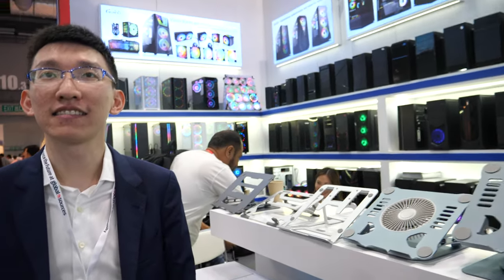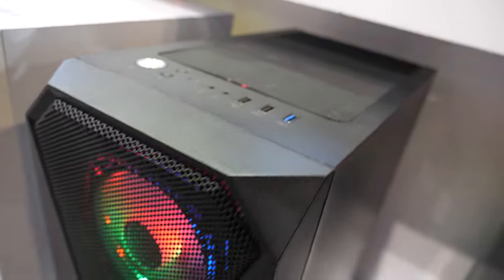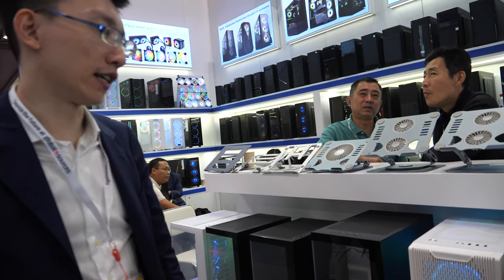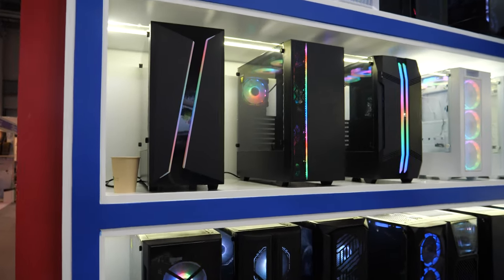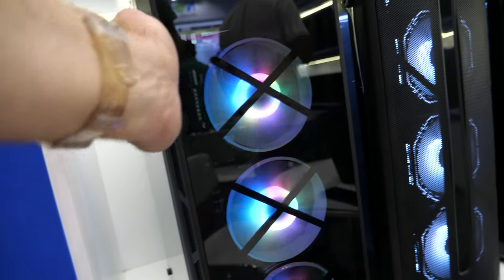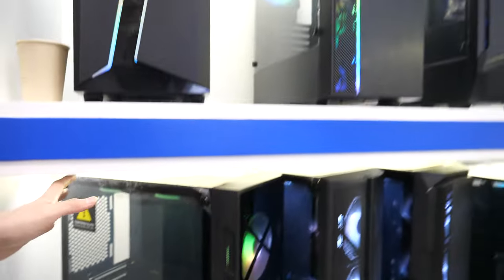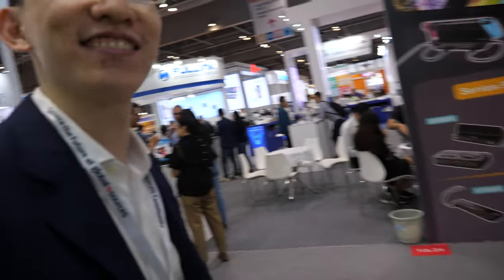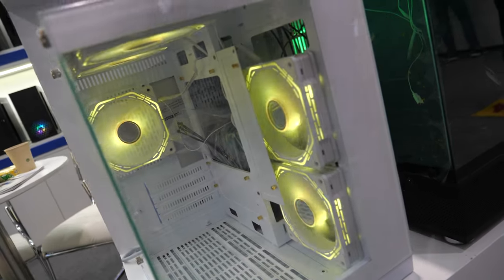Sunxi RGB Fans and Gaming Case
Jay of Sunxi shows their coolest products they have on display. The person mentions a very cool gaming case with RGB fans that they produce in large quantities, around 100,000 units per month, for various models. When asked if they are one of the top 10 companies, they respond with uncertainty.

The conversation then shifts to showcasing another gaming case, emphasizing the focus on gaming-related products. The mention of optional fans is made, where customers can choose their preferred fan configuration, and the presence of airflow on the sides due to a glass front blocking it is noted. Additionally, the existence of more top designs is acknowledged.

The discussion briefly touches on a display of RGB fans, which the person mentions are for showcasing their various fan designs. The most popular and newest product, "Andale," is briefly mentioned, which seems to be the same gaming case. It is also confirmed that the case always comes with a tempered glass feature.

The conversation concludes with a mention of their factory's location, suggesting it is located in China.

In summary, the conversation primarily revolves around an individual named Jay from China discussing their company's gaming cases, emphasizing the popularity of their products, and briefly mentioning their factory's location.

Distributors can contact them here (let them know you watched the video!)